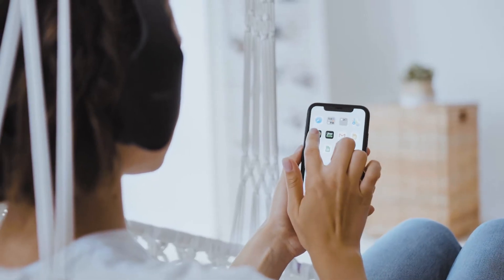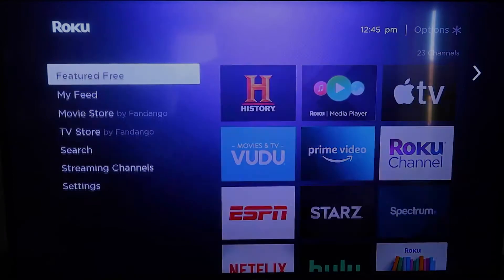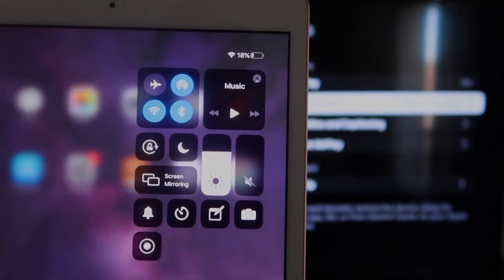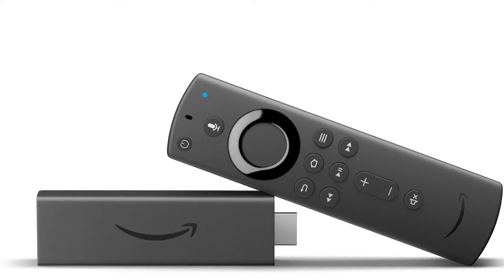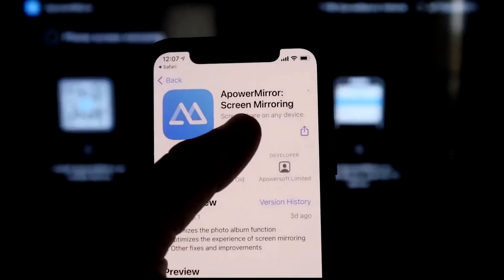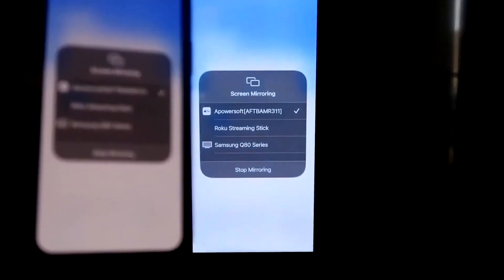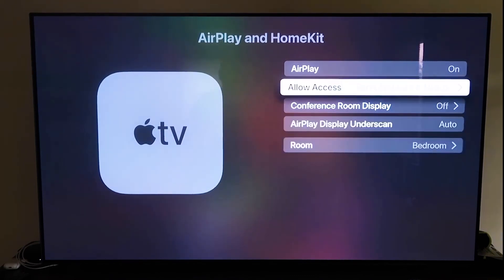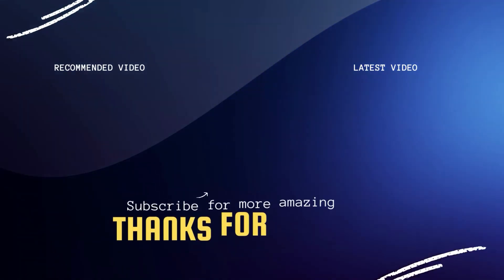How To Get Spotify on a Android TV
This video will show you how to get the Spotify music app on any Android TV.

Use one of these to get Spotify on your TV:
Get a Fire Stick Here :